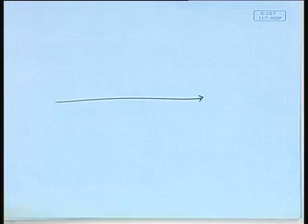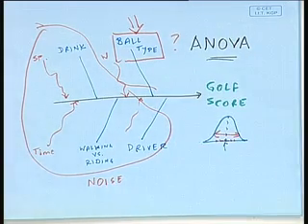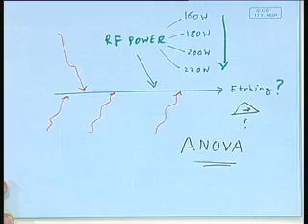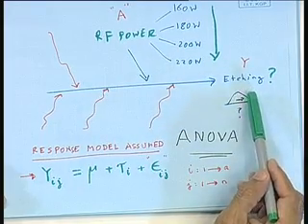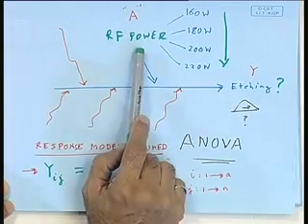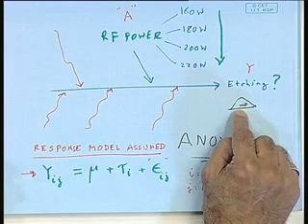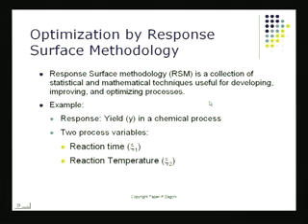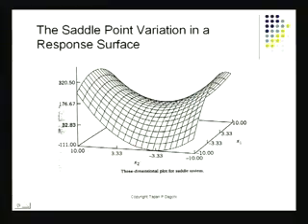ANOVA in DOE